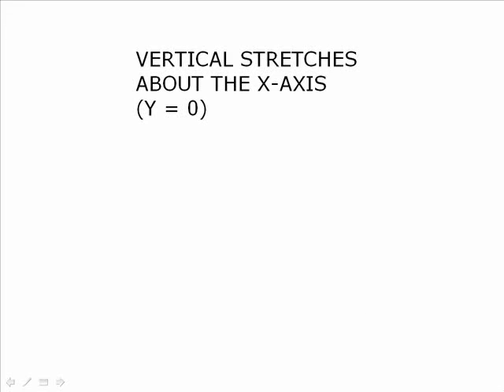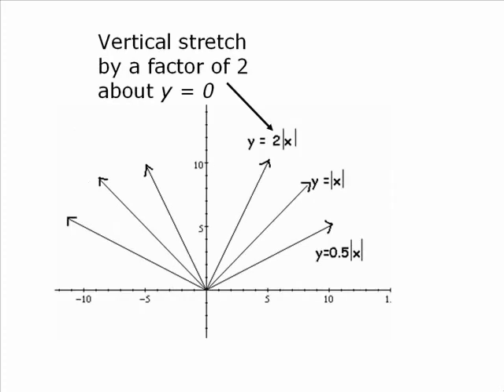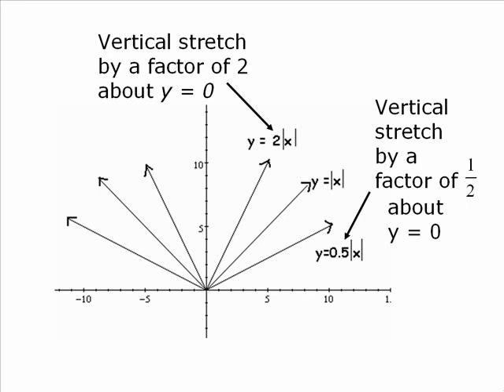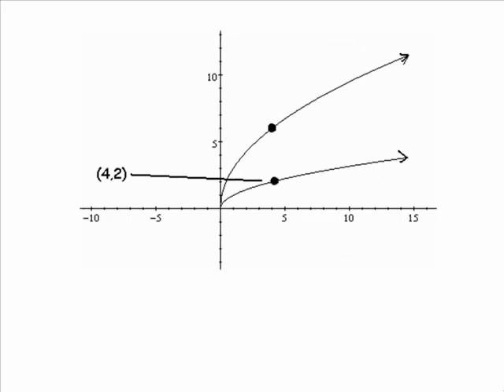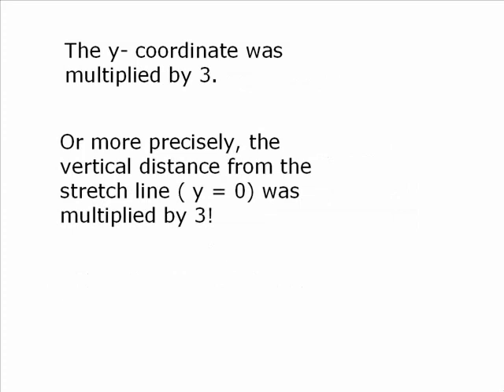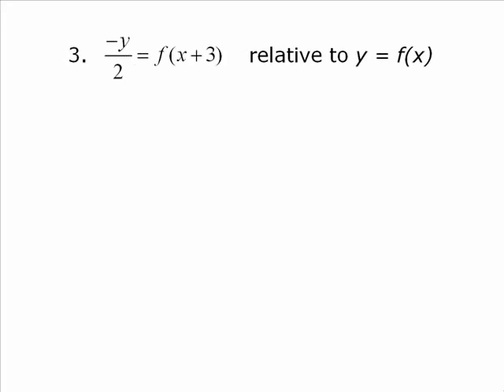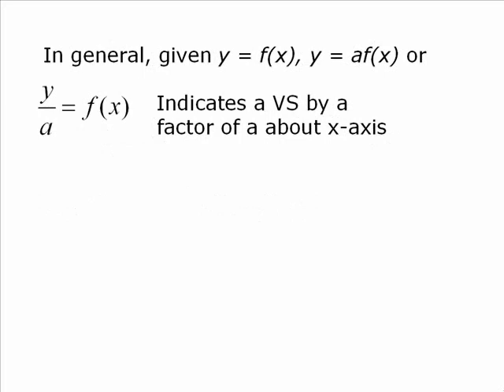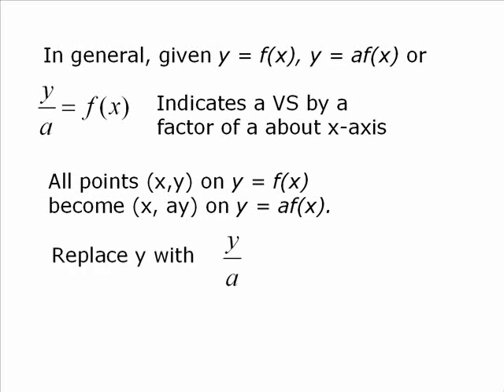Vertical Stretches of Functions and Relations